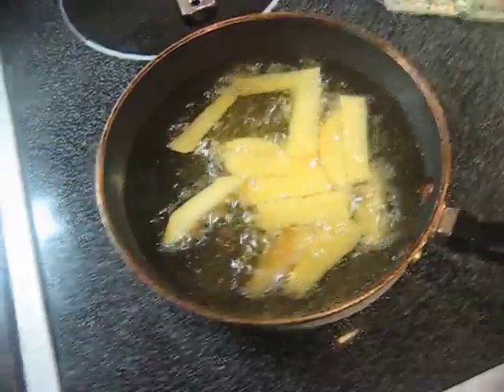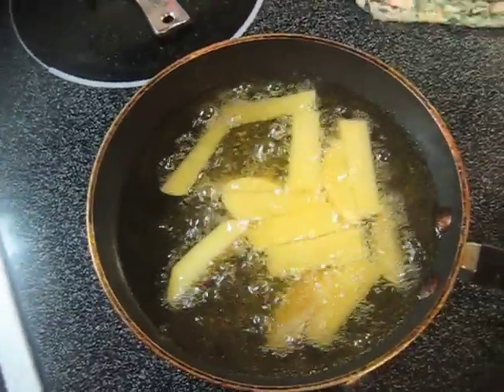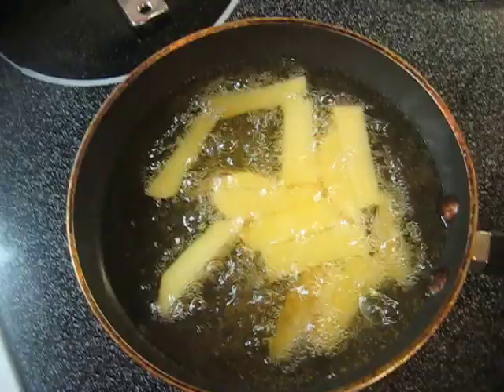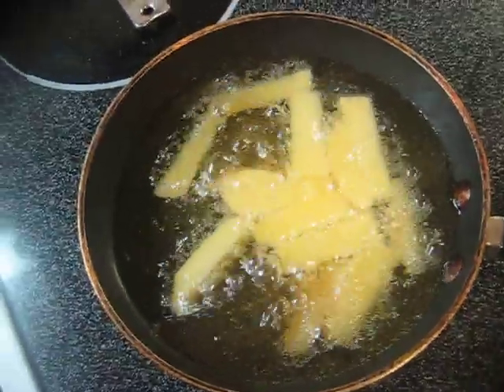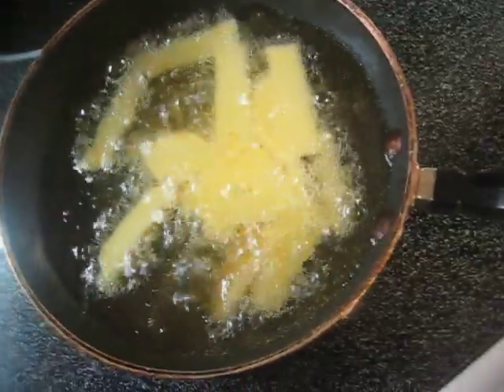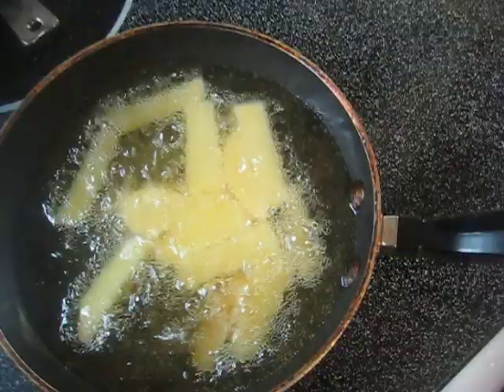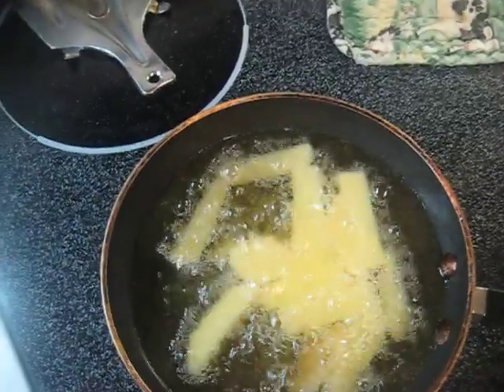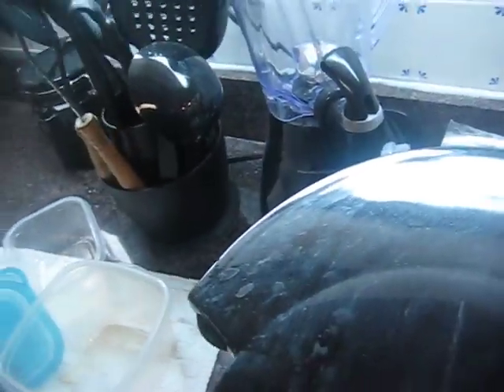French fries in peanut oil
I decided to cut up a potato, put the pieces in some peanut oil from our Thanksgiving turkey and fry them.